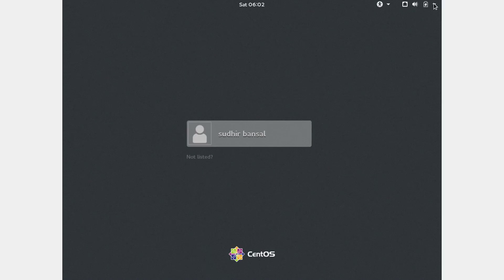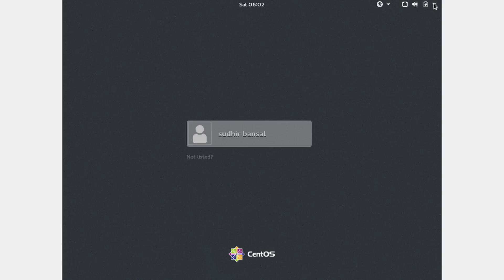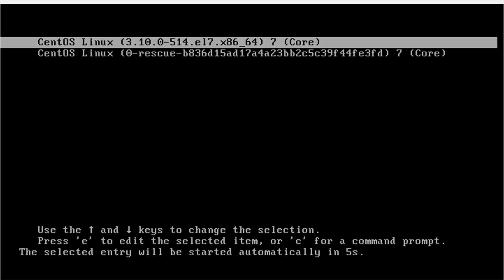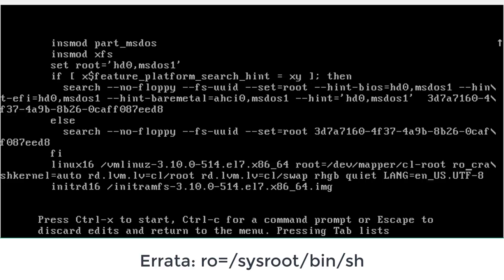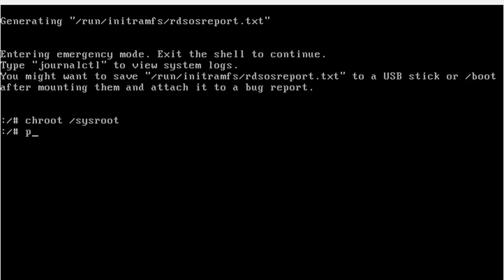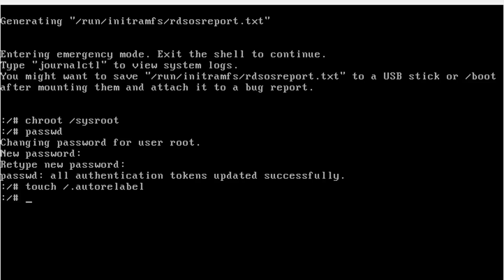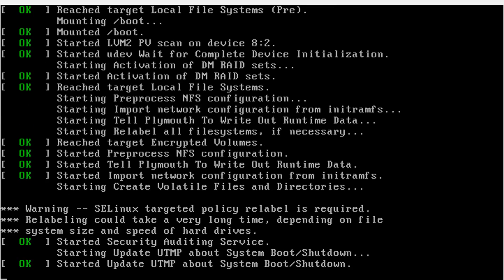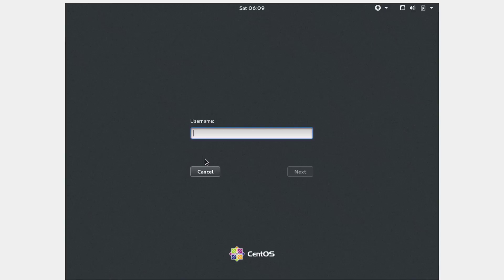How to Reset password CentOS 7 English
A step by step guide to reset the password of root user in CentOS 7 provided you have physical access to the server and rights to reboot the server. This same process will help you in RHEL 7 also